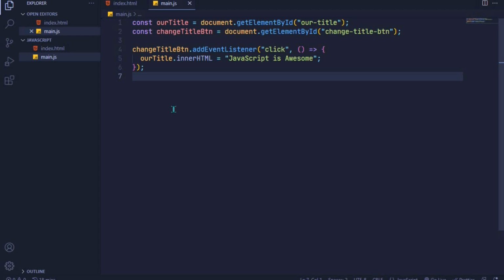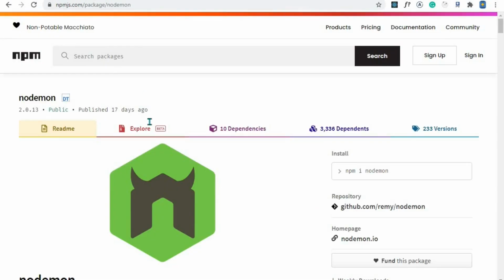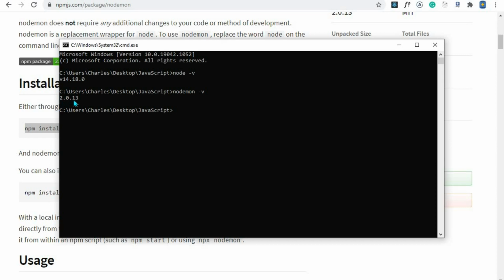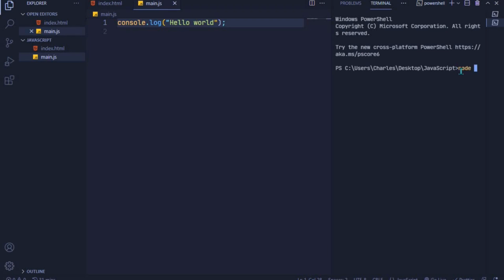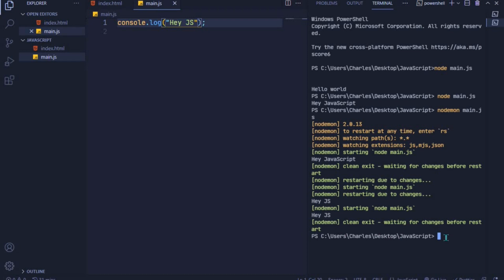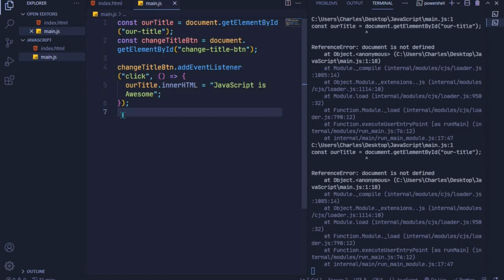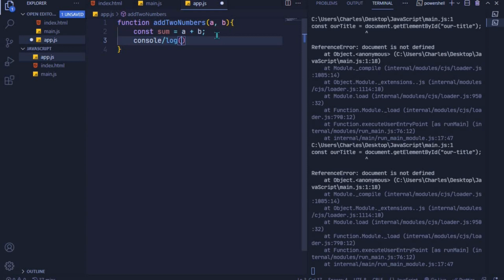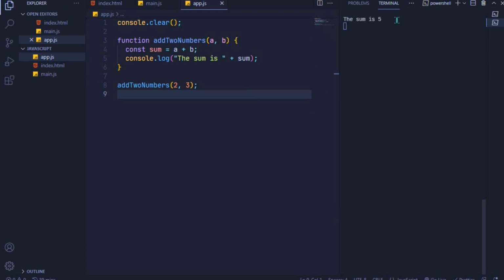How to Execute a JavaScript Program Using Node.js - 02 | Learn JavaScript Core Concepts 🔥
In modern JavaScript, we can execute a JavaScript program both on the browser and outside the browser mostly with the help of Node.js. In this episode, we are going to see how we can execute a JavaScript Program using Node.js.

Always stay awesome 💙